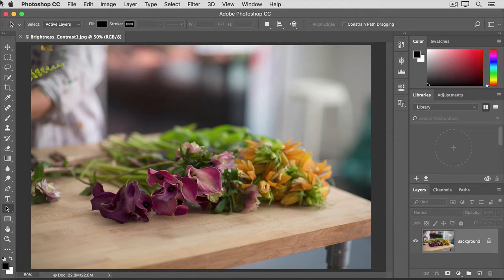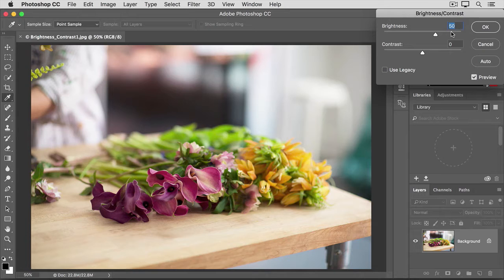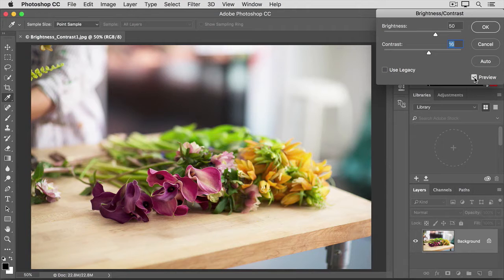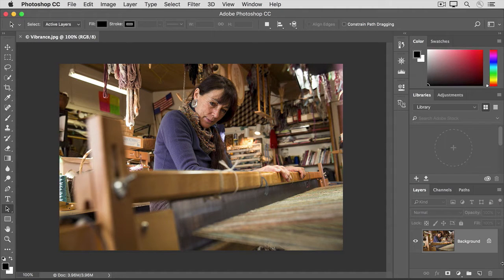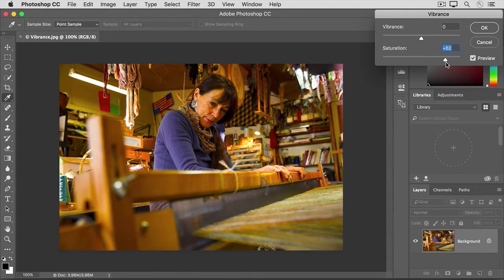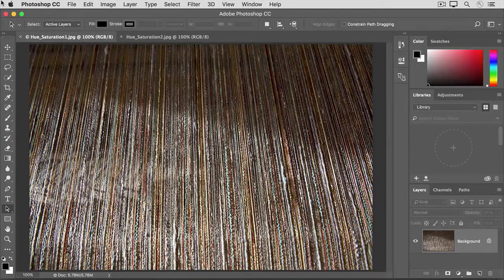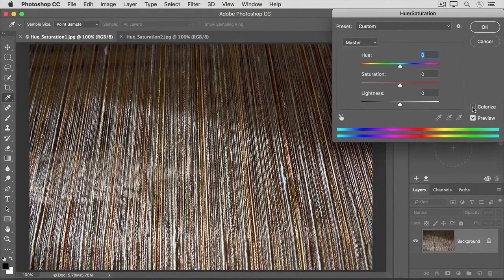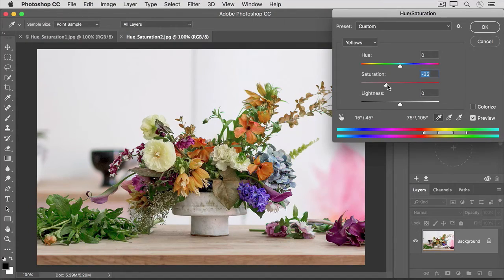Adobe Photoshop Tutorials for Beginners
Learn the various image/photo editing techniques with Adobe Photoshop CC. Tutorials for beginners.
Topics include:
- Adjust the image quality;
- How to make selections;
- How to retouch images;
- Work with Colors.